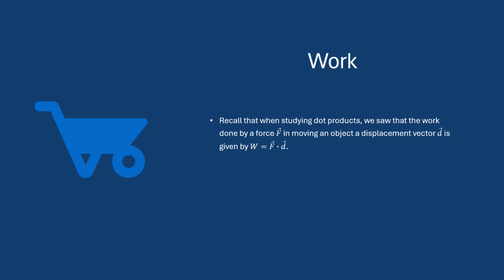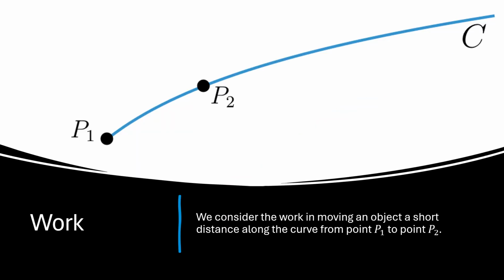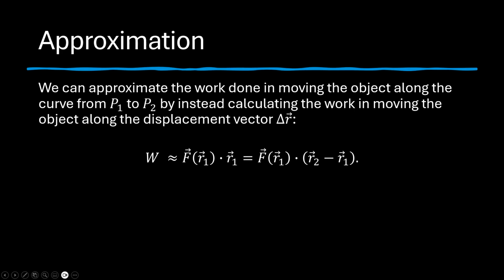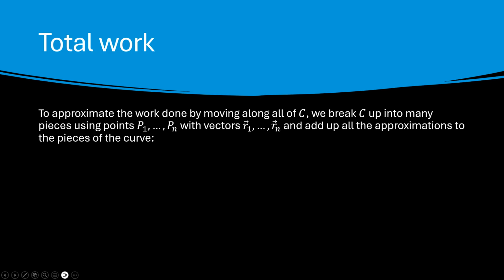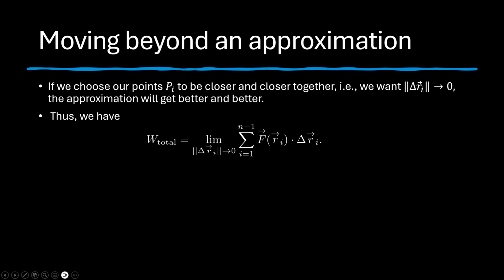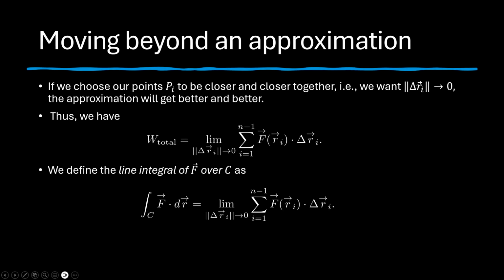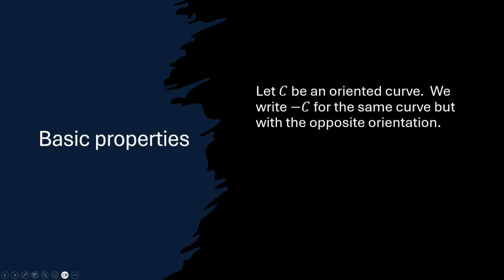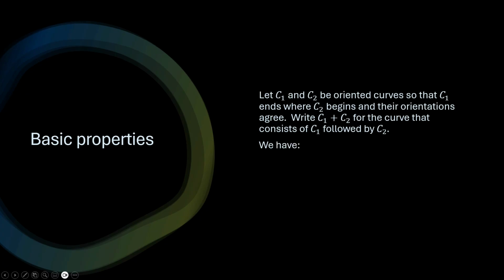13. Line Integrals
In this flipped class video we introduce line integrals.  We motivate the definition by calculating the work done by a vector field in moving an object over an oriented curve.  Basic properties are given as well. This video should be watched before a class on line integrals.